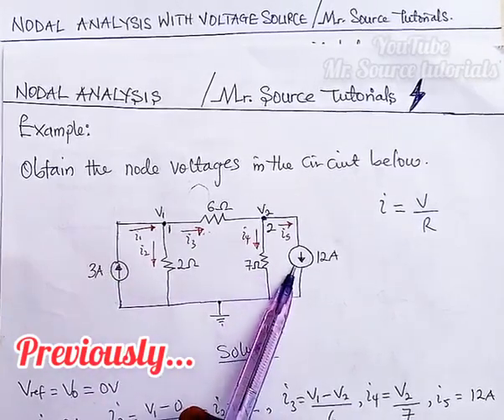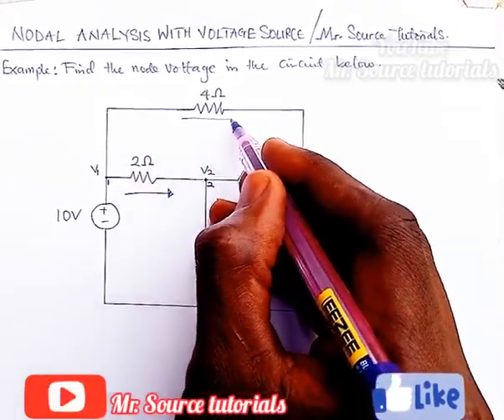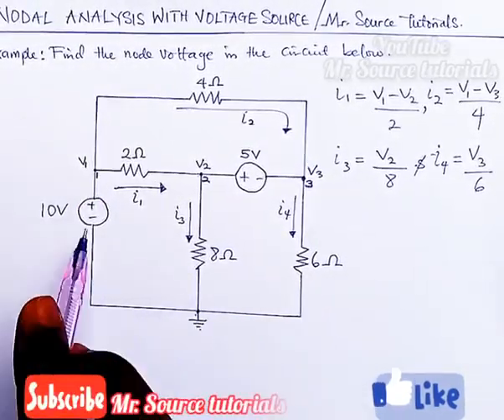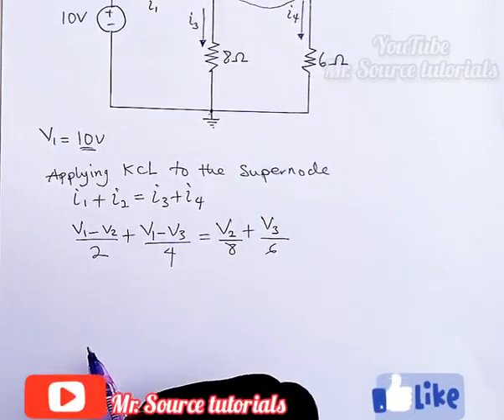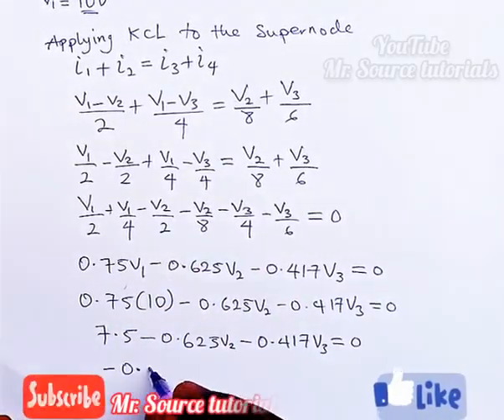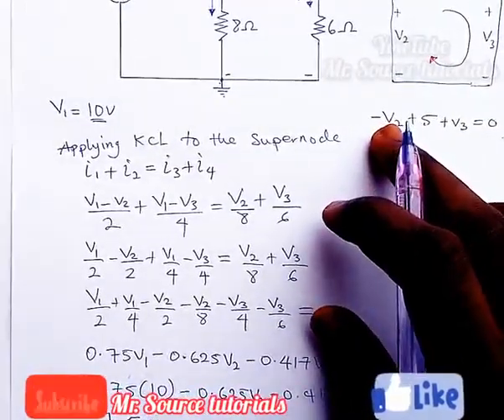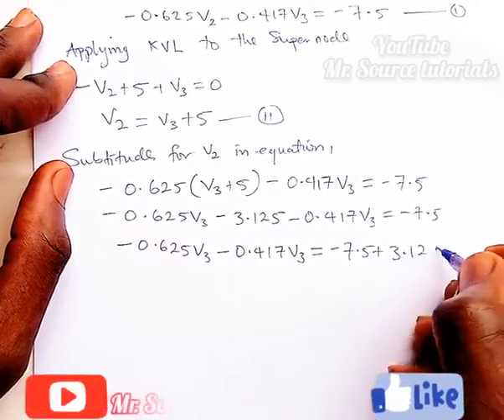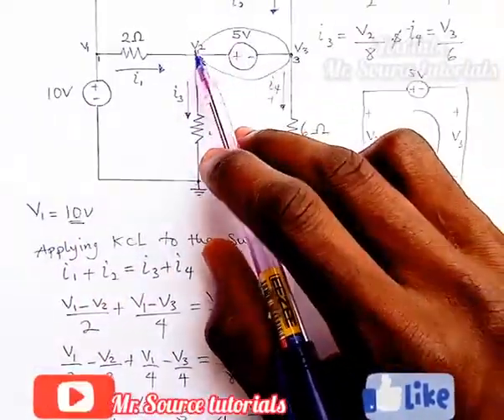Nodal analysis with voltage source. English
Supernode voltage problem and solution.